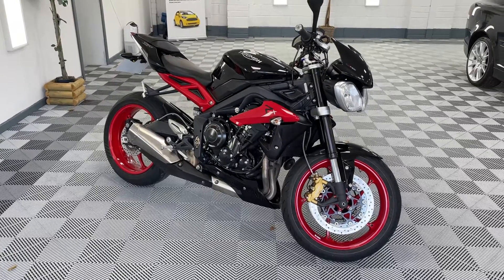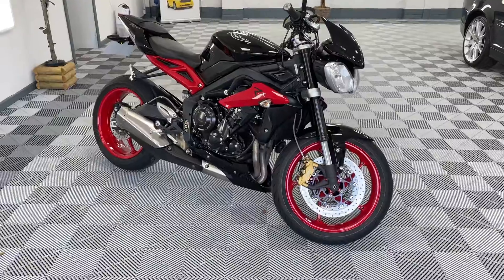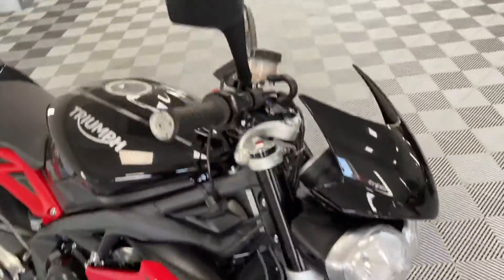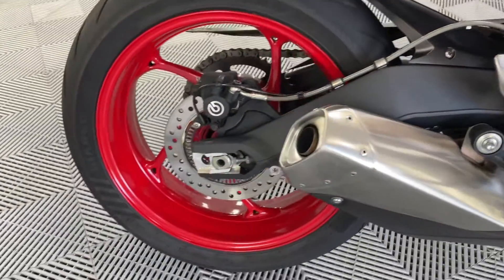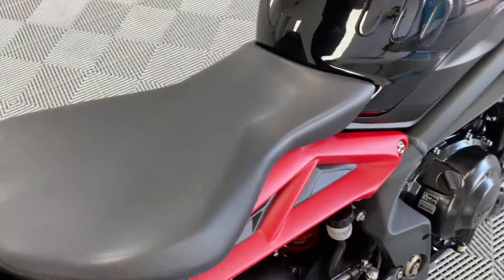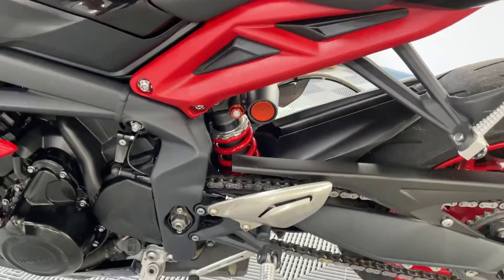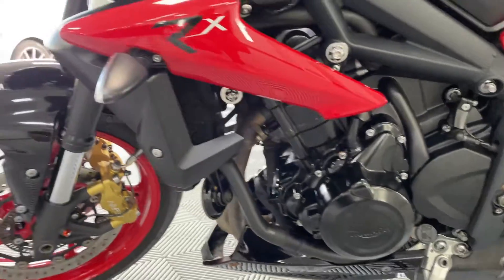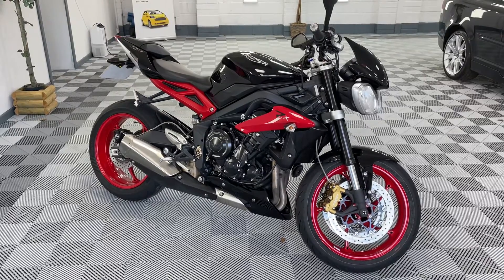Triumph Street Triple 675 RX 2015 10k miles